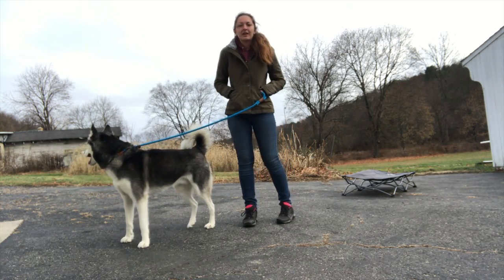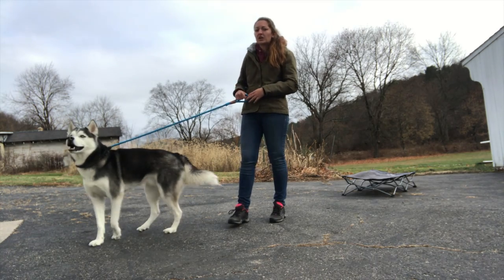Best Husky Trainers in PA ||| 4 Year Old Husky, Major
Huskies are fiercely independent and prey driven by nature. Which can lead to training issues that can hinder relationships with their families. With consistency, boundaries and clear communication huskies can be off leash superstars like Major!

Want Evan, Cassie, Angela, Kelsy, Amanda or Maria to train your dog's to be this amazing?

877-OLK9-PA-2

Including but not limited to:

Ecollar Trainers in PA
Ecollar trainers in Pennsylvania
Shock collars
shock collar training
Dog Training
Dog Obedience

Philadelphia Dog Trainer
Washington Dog Trainer
Allentown Dog Trainer
Bethlehem Dog Trainer
New York Dog Trainer
Easton Dog Trainer
Reading Dog Trainer
Breinigsville Dog Trainer
Northampton Dog Trainer
Jackson Dog Trainer
Emmaus Dog Trainer
Mount Laurel Dog Trainer
Pottstown Dog Trainer
Hazleton Dog Trainer
Dearborn Dog Trainer
Atlanta Dog Trainer
Coopersburg Dog Trainer
Scranton Dog Trainer
Detroit Dog Trainer
Philadelphia Dog Trainers
Washington Dog Trainers
Allentown Dog Trainers
Bethlehem Dog Trainers
New York Dog Trainers
Easton Dog Trainers
Reading Dog Trainers
Breinigsville Dog Trainers
Northampton Dog Trainers
Jackson Dog Trainers
Emmaus Dog Trainers
Mount Laurel Dog Trainers
Pottstown Dog Trainers
Hazleton Dog Trainers
Dearborn Dog Trainers
Atlanta Dog Trainers
Coopersburg Dog Trainers
Scranton Dog Trainers
Detroit Dog Trainers